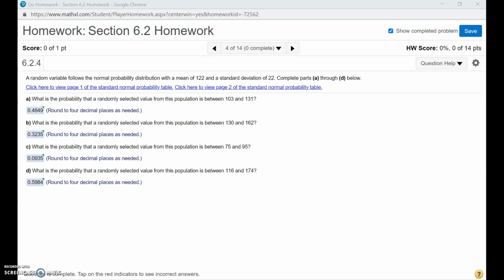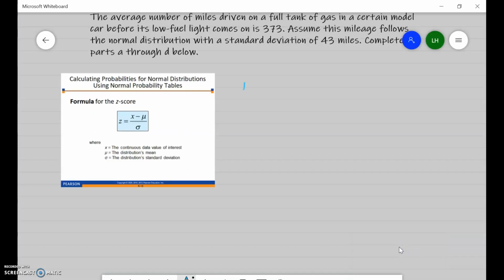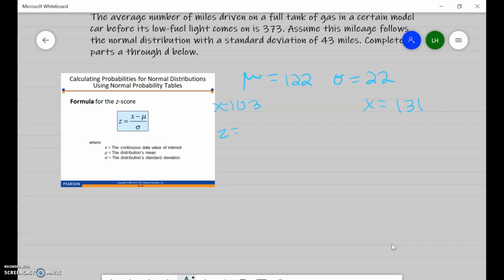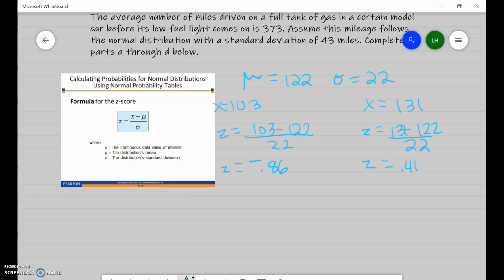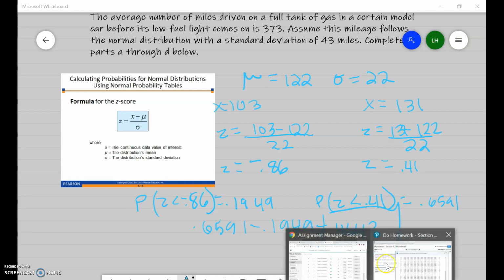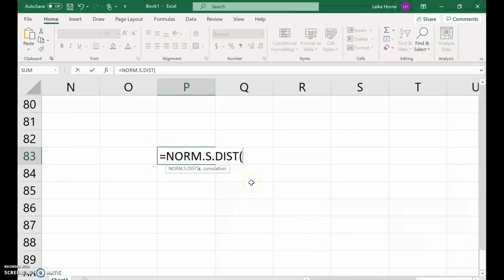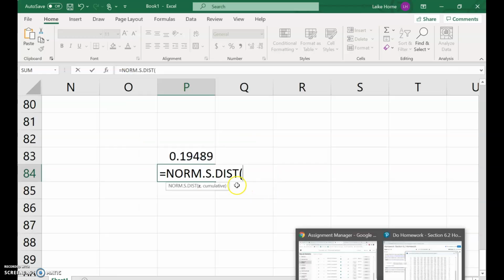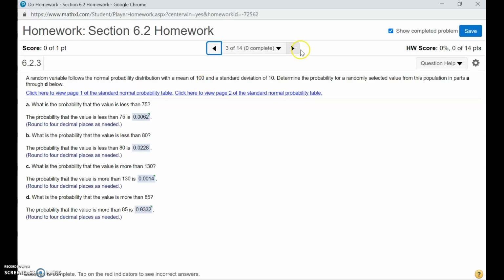Z-scores and Normal Distribution table